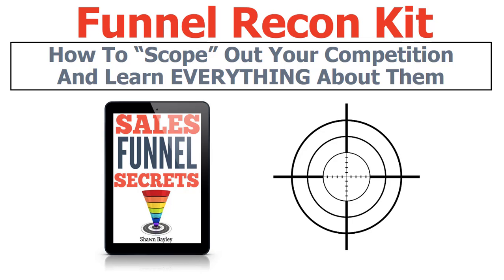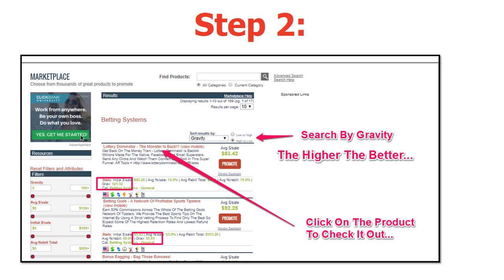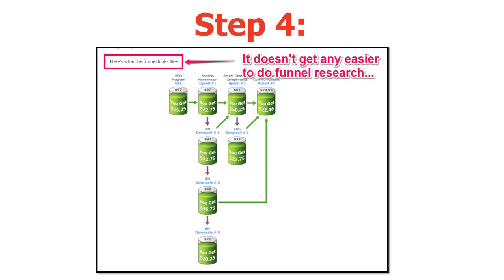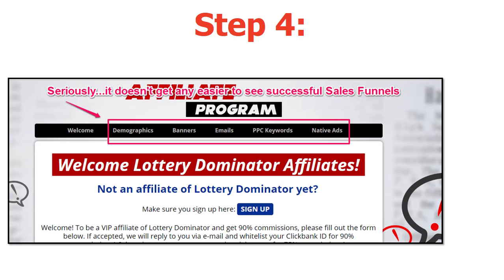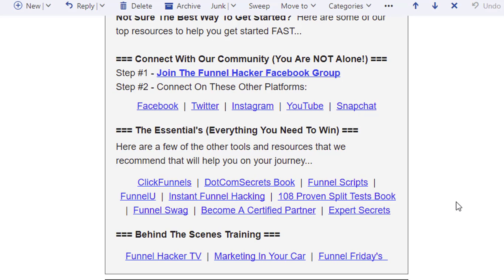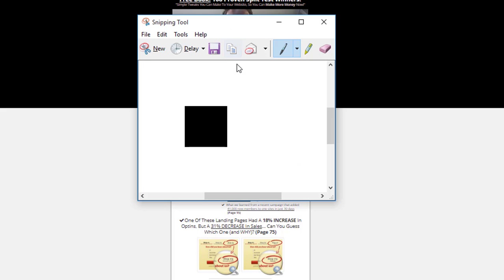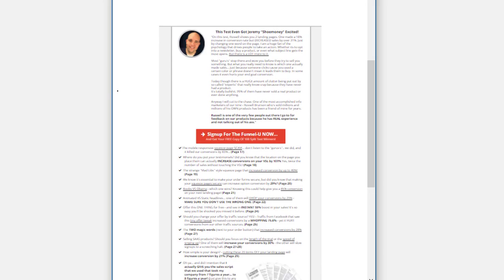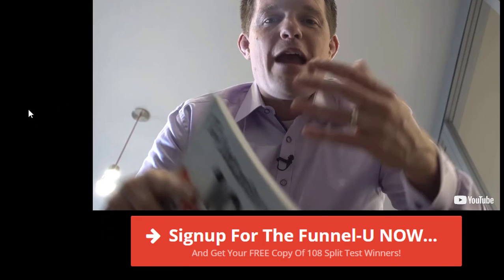How To Funnel Hack Your Competition Using Funnel Recon